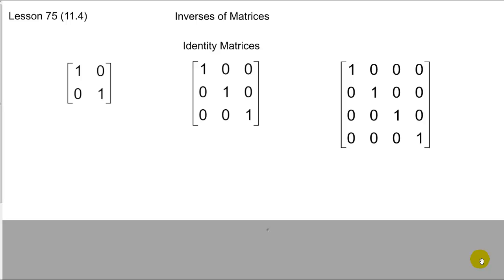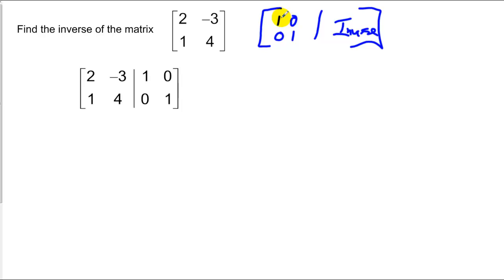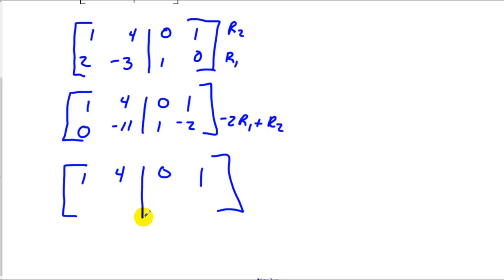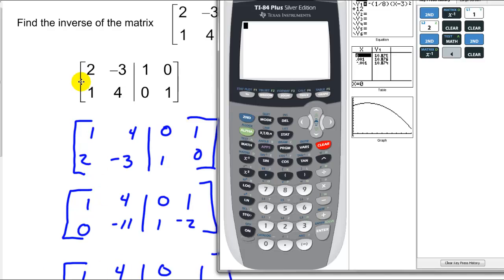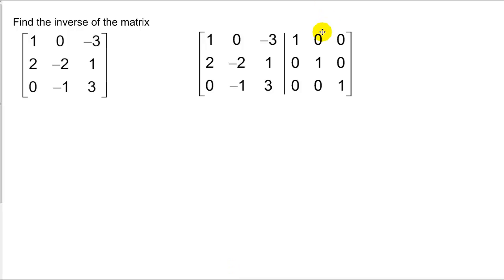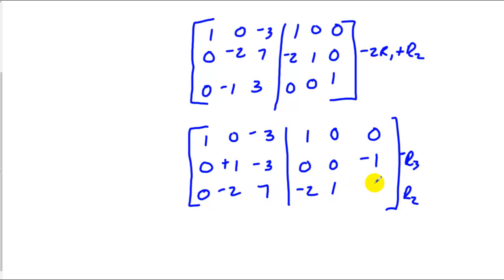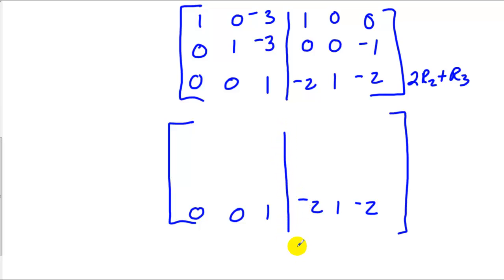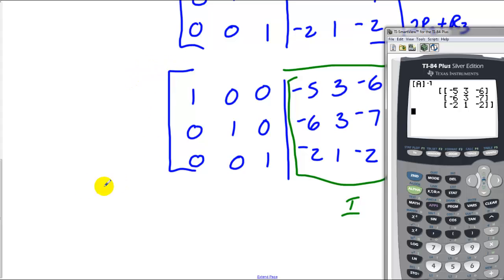Lesson 75 Inverses of Matrices